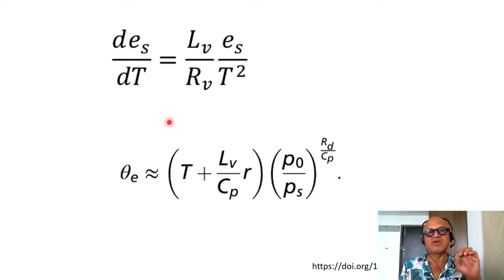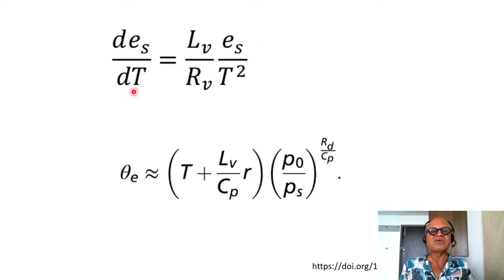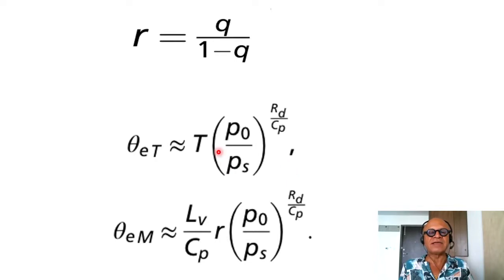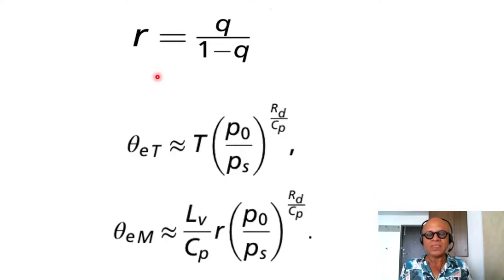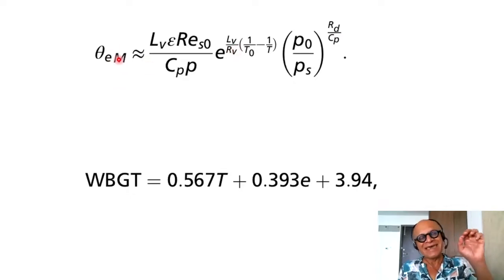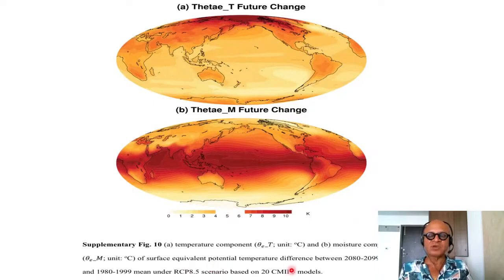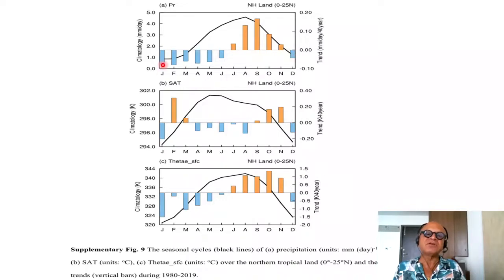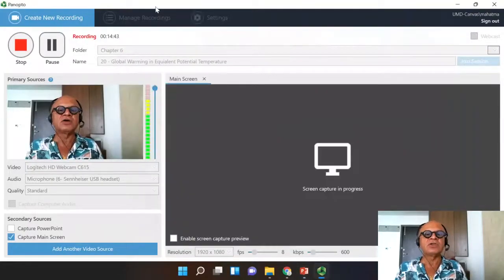20 Global Warming in Equivalent Potential Temperature